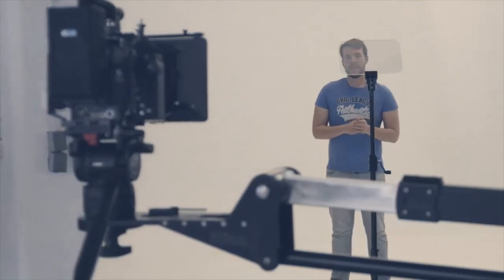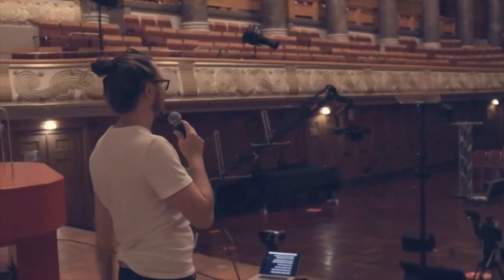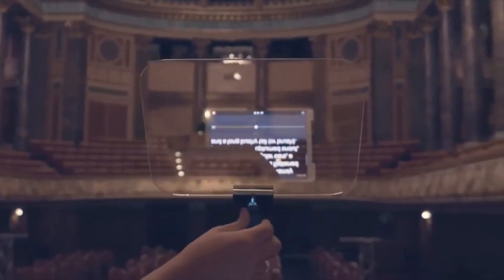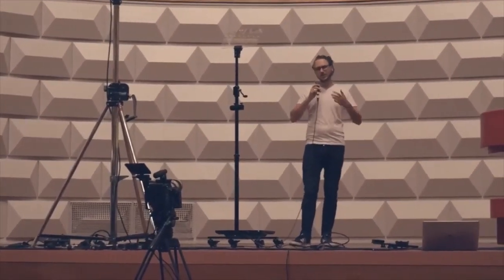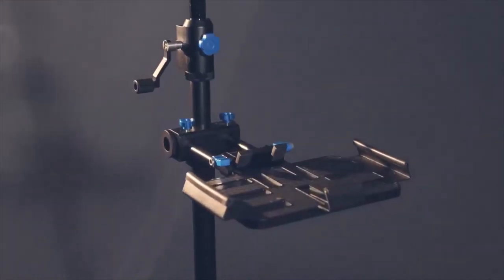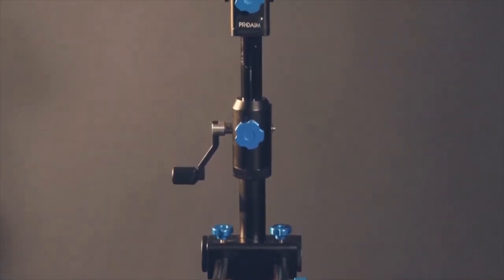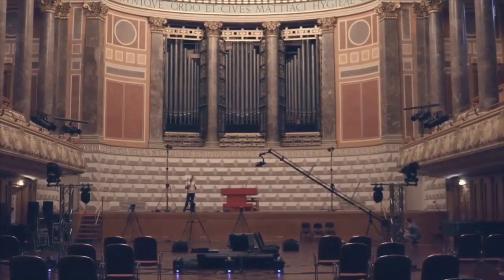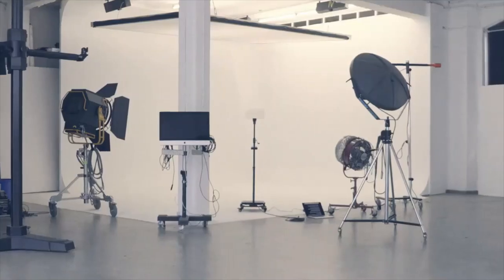Proaim Professional Speech/Stage/Presidential Teleprompter for Tablet iPad Monitor | Feature Shots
Designed for public interaction situations such as corporate conferences where the speaker has to address an audience. Affordable & Reliable.

Enjoy the video by Marvin Pehr.